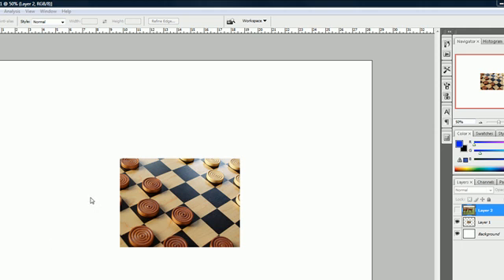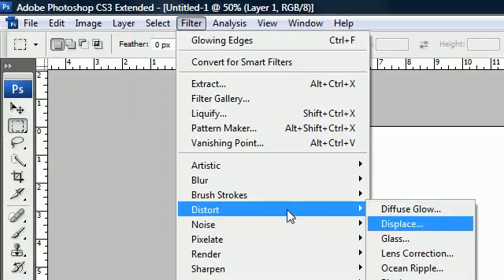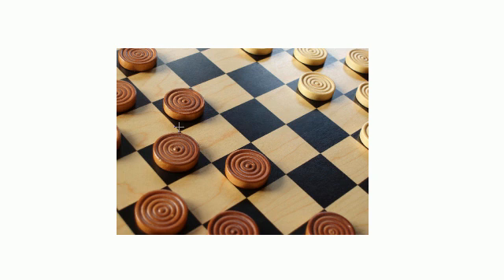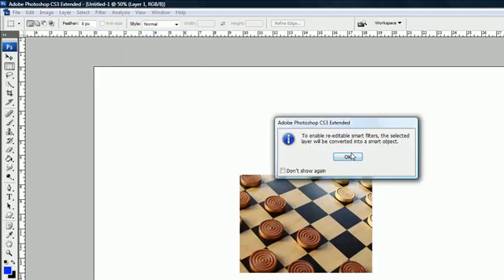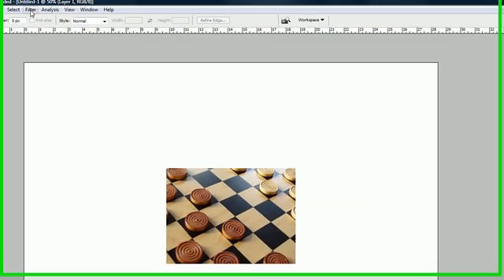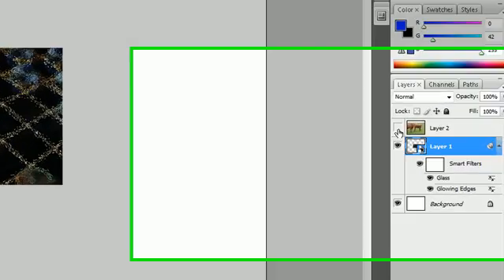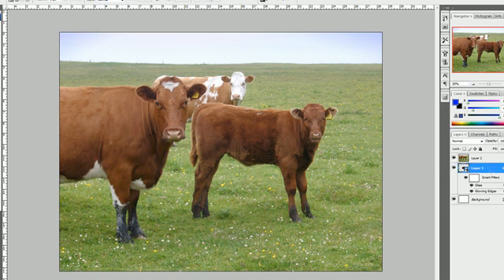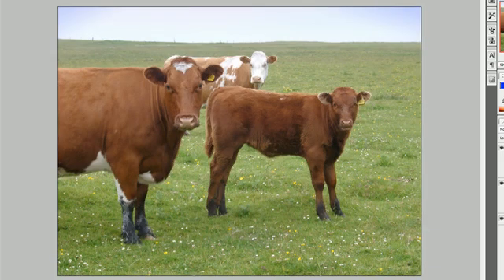Photoshop Tutorial - 11 - Smart Filters